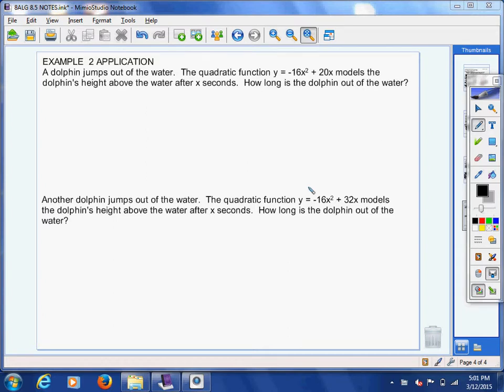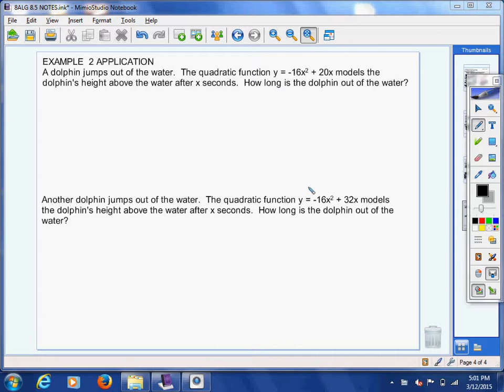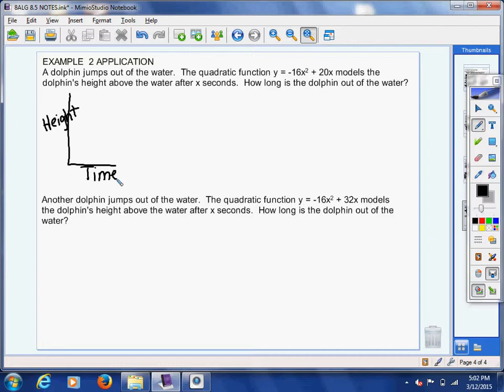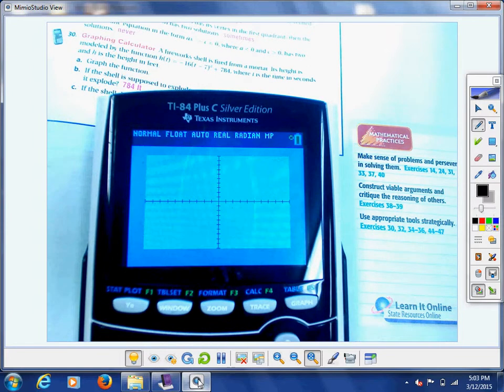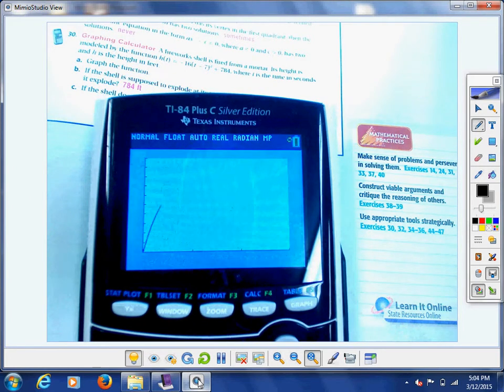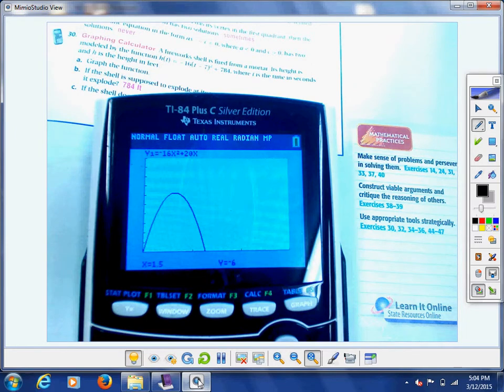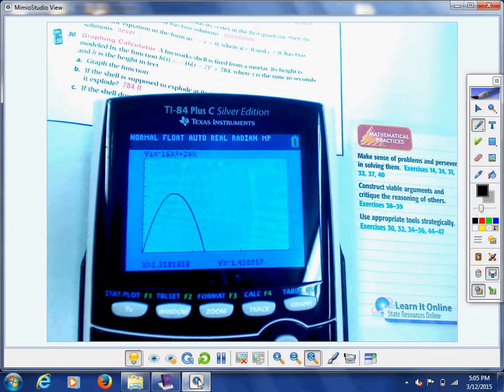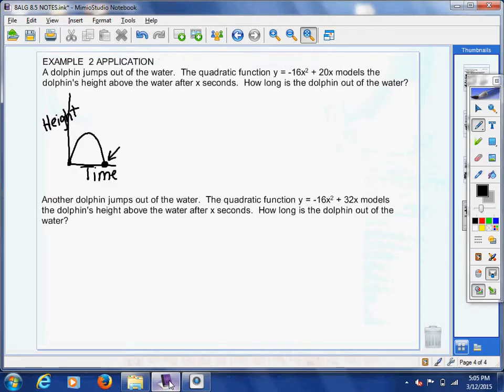8.5 Example 2 Parabola Application